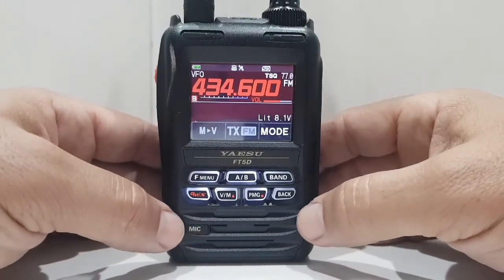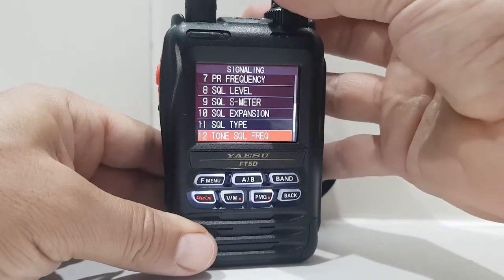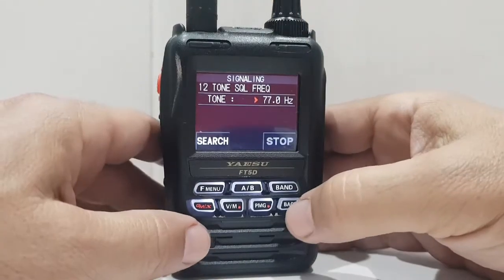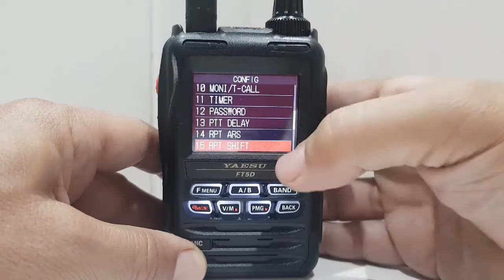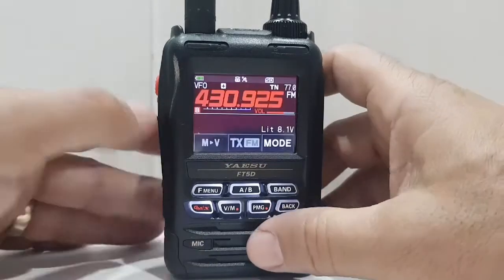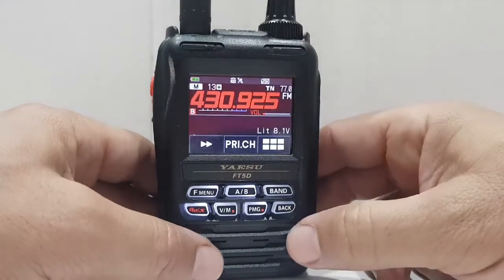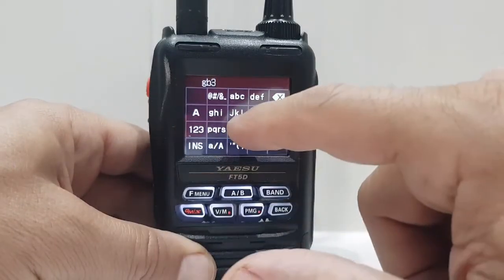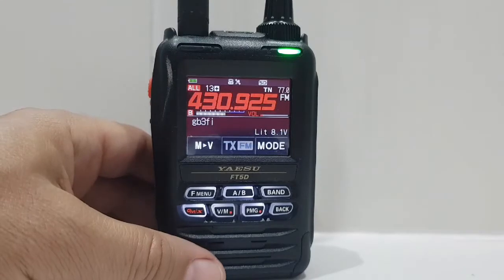Yaesu FT5D - Add a repeater store to memory channel